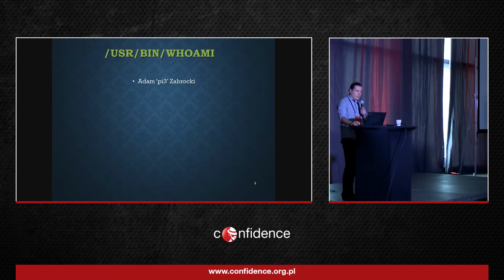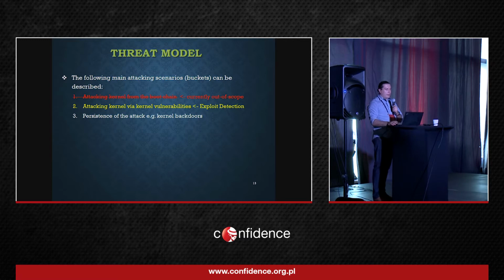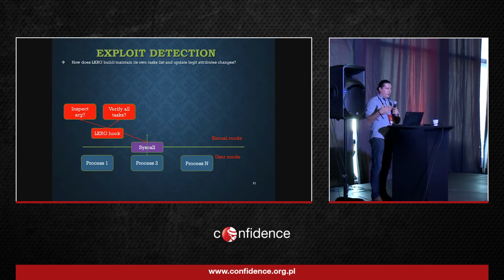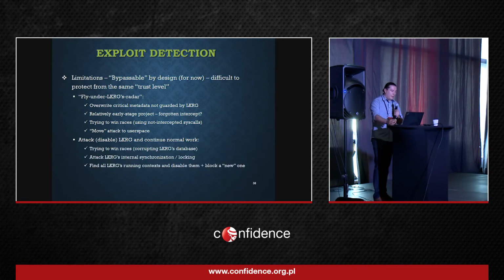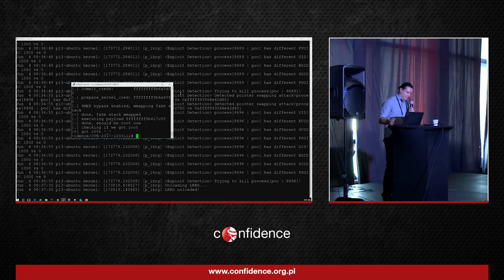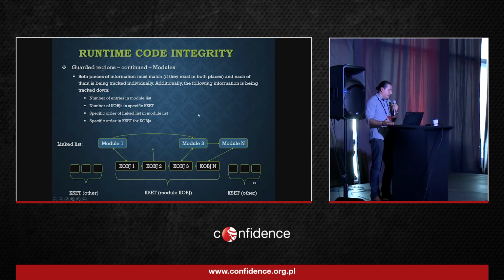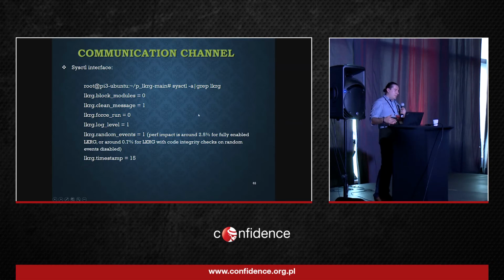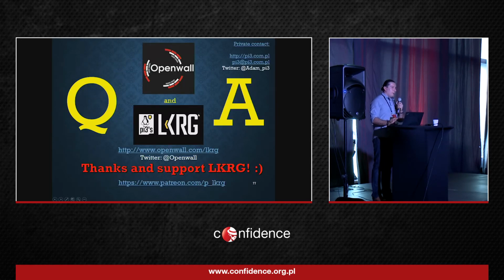CONFidence 2018: Linux Kernel Runtime Guard (LKRG) under the hood (Adam "pi3" Zabrocki)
Linux Kernel Runtime Guard (LKRG) is a loadable kernel module that performs runtime integrity checking of the Linux kernel and detection of security vulnerability exploits (including of yet unknown vulnerabilities) against the kernel. As controversial as this concept is, LKRG attempts to post-detect and hopefully promptly respond to unauthorized modifications to the running Linux kernel (integrity checking) or to credentials (such as user IDs) of the running processes (exploit detection). For process credentials, LKRG attempts to detect the exploit and take action before the kernel would grant the process access (such as open a file) based on the unauthorized credentials.